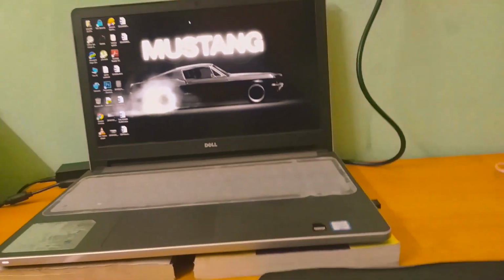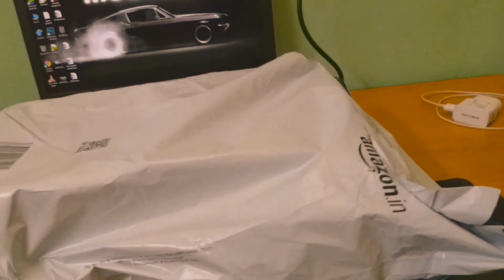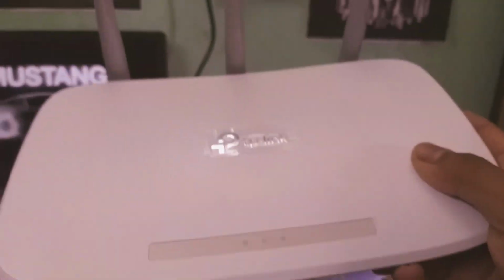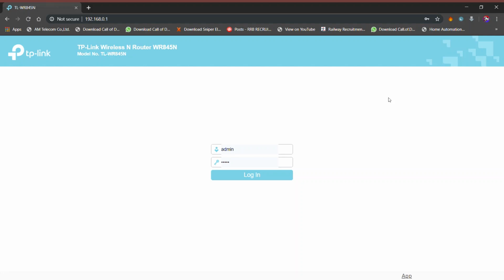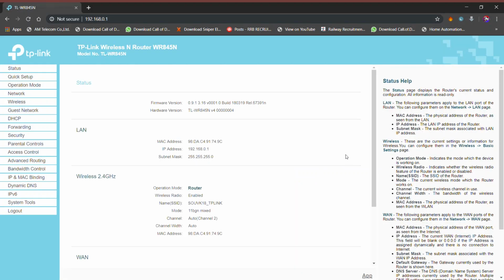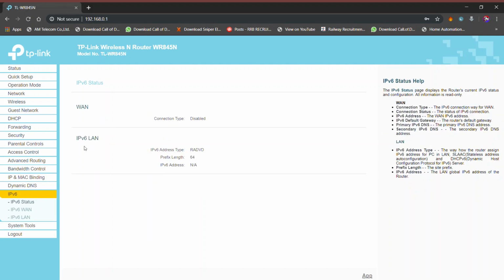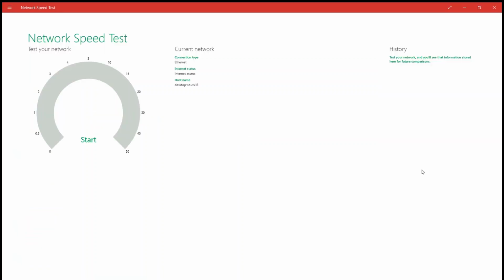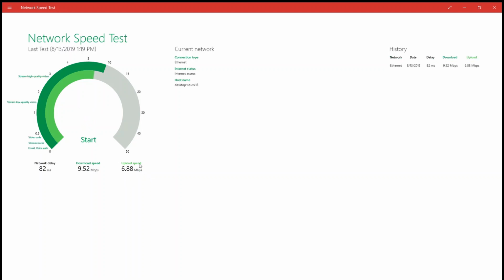TPLINK TLWR845N tplink wifi router (not a modem) unboxing setup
tplink TL WR845N
TL-WR845N is a combined wired/wireless network connection device designed specifically for small business and home office networking requirements. TL-WR845N’s exceptional and advanced wireless performance make it ideal for streaming HD video, making VoIP and online gaming. Also, WPS button on the sleek and fashionable exterior ensures WPA2 encryptions, preventing the network from outside intrusions.

Brand-TP-Link
Model-TL-WR845N
Model Name-TL-WR845N
Item Weight-281 g
Product Dimensions 14.4 x 23 x 3.5 cm
Item model number TL-WR845N
Hardware Platform windows_7
Included Components Wireless N Rotuer TL-WR845N, Power Supply Unit, Ethernet Cable and Quick Installation Guide
Data Transfer Rate 300 megabits_per_second
Wireless Type 802.11bgn
Data Link Protocol IEEE 802.11n, IEEE 802.11g, IEEE 802.11b
GSM frequencies 2.4 hertz
Connector Type Wireless
Material-others